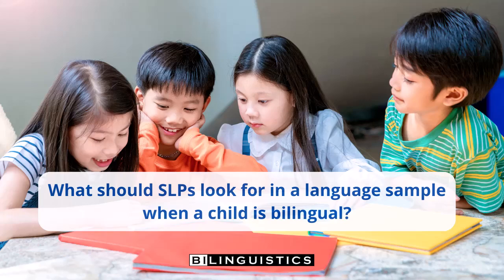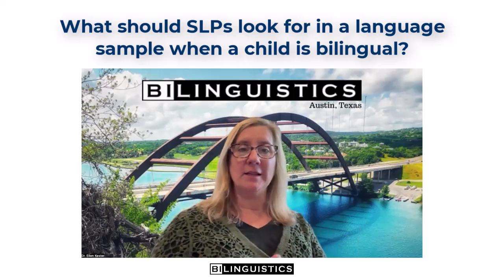What should SLPs look for in a language sample when a child is bilingual?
SLPs know that language samples are a critical part of an evaluation. Yet, making diagnostic decisions through language sample analysis is something we all struggle with from time to time. When we see linguistic disfluencies in a language sample, it’s not always clear whether it’s due to a language disorder or just a typical disfluency that all speakers experience at times.

Join Dr. Casey Taliancich-Klinger, Project Director for Western Psychological Service and associate professor at Our Lady of the Lake University in San Antonio, Texas as she sheds light on how to identify when linguistic disfluencies contribute to a communication disorder, and how to set goals in speech therapy when a disorder is present.